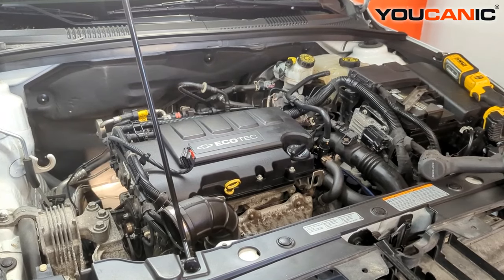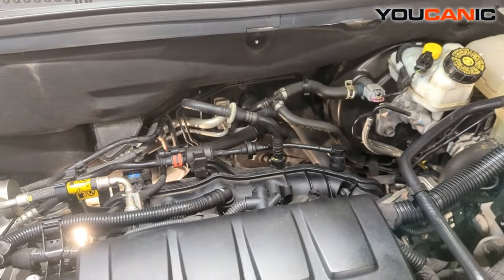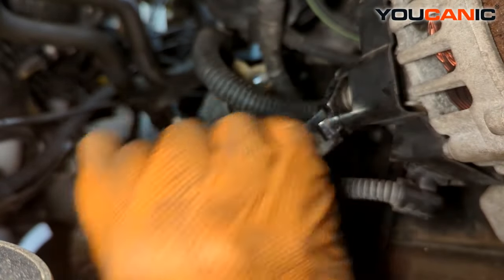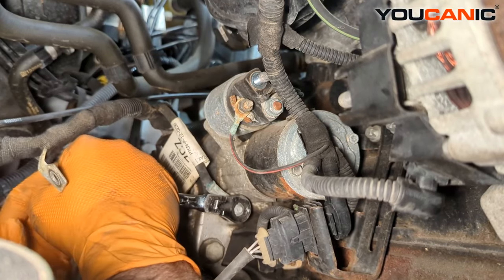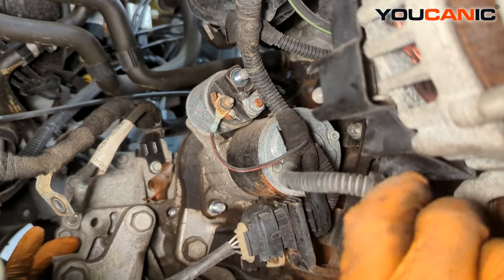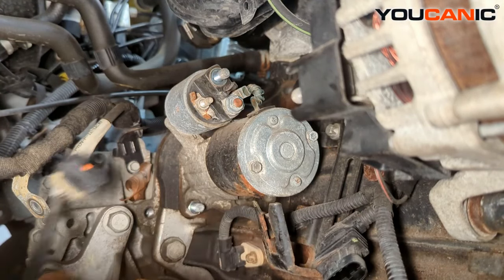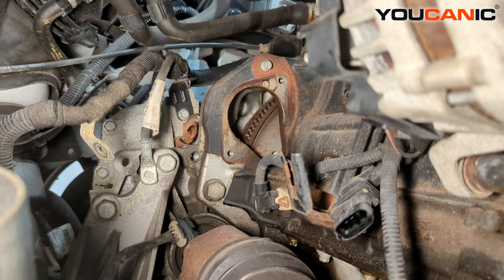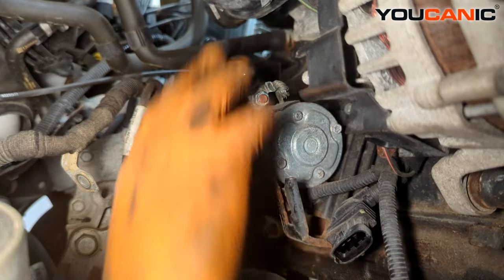2008-2016 1.4L Chevrolet Cruze - Starter Replacement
Jumpstart your vehicle's life with this concise guide on starter replacement for the 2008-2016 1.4L Chevrolet Cruze. The starter is an indispensable component, playing a pivotal role in getting your car's engine running. With time, starters can show signs of wear or fail entirely, requiring replacement to ensure consistent vehicle operation. In this video, we detail each phase of the process, from diagnosing a faulty starter to the steps of a successful replacement. This tutorial is a treasure for Chevrolet Cruze owners and DIY mechanics aiming to maintain their car's reliability.

The 1.4L engine is found on many GM vehicles such as:

2011–2019 Opel/Vauxhall Corsa
2009–2015 Opel/Vauxhall Astra J
2010–2017 Opel/Vauxhall Meriva B
2011–2019 Opel/Vauxhall Zafira Tourer
2011–2015 Chevrolet Cruze
2016 Chevrolet Cruze Limited
2010–2015 Chevrolet Volt / Opel/Vauxhall Ampera
2012–2020 Chevrolet Aveo/Sonic
2013–2019 Opel Adam
2013–2016 Cadillac ELR
2013–present Buick Encore / Opel Mokka
2014-present Chevrolet/Holden Trax
2017–2019 Vanderhall Venice[3]
2016- Roewe e950
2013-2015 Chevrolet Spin